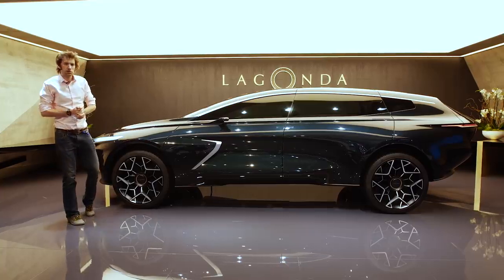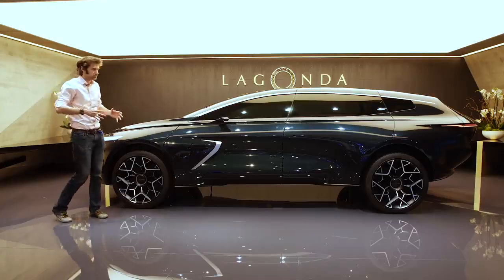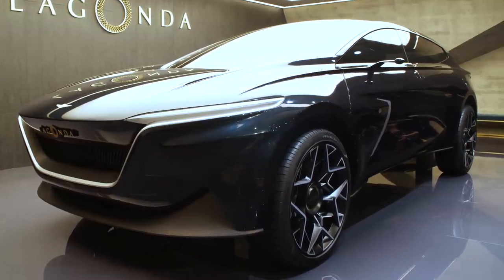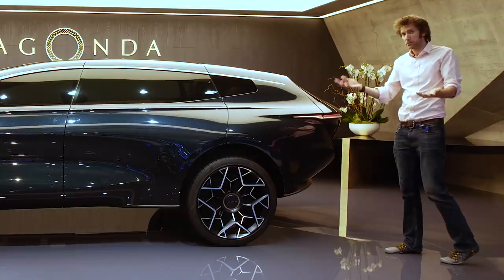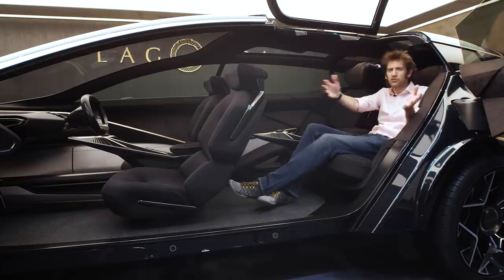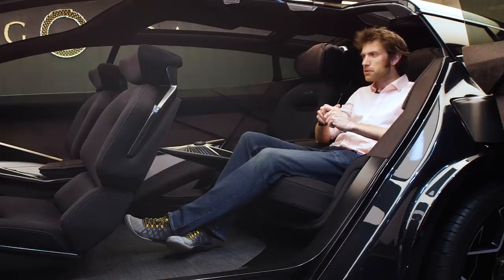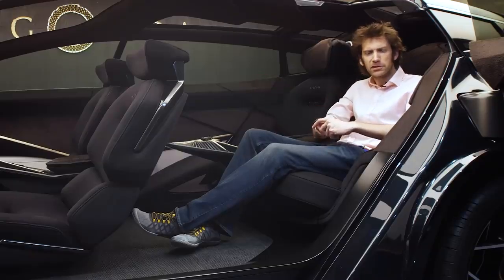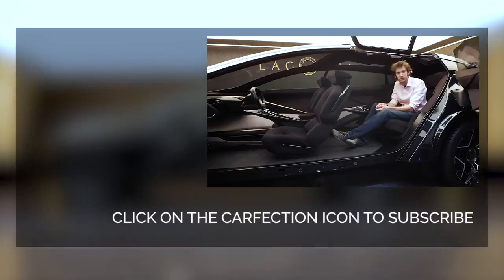Aston Martin Lagonda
Henry Catchpole takes a look at the Aston Martin Lagonda All-Terrain Concept. Aston Martin says this could be the future of high luxury off-roading. Live from the 2019 Geneva Auto Show.